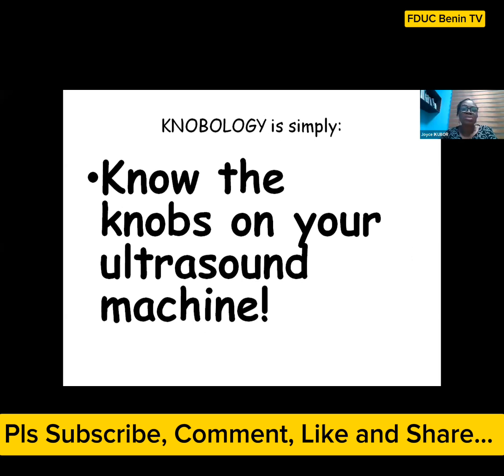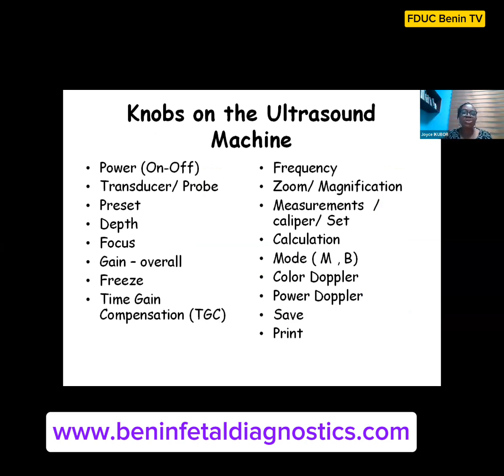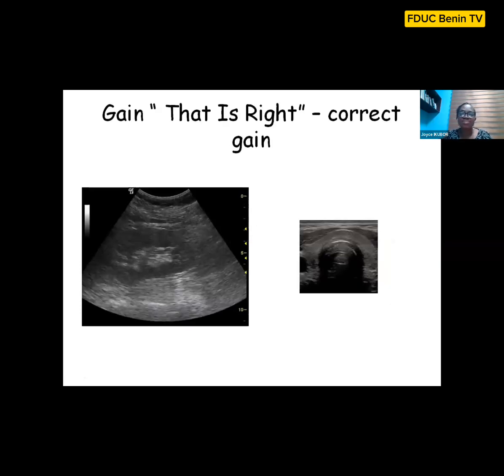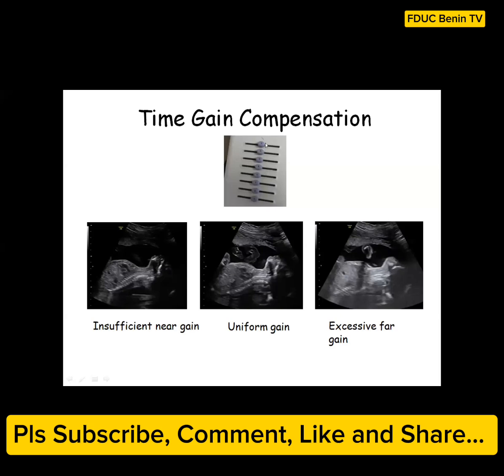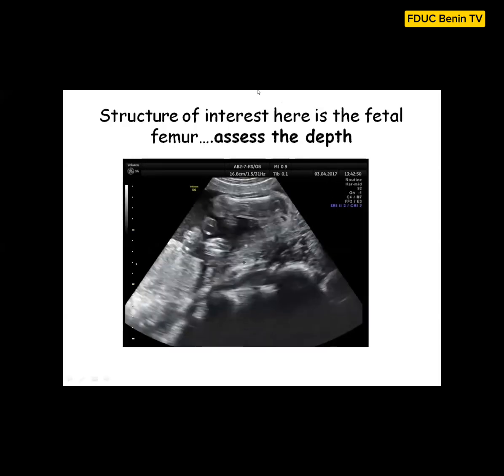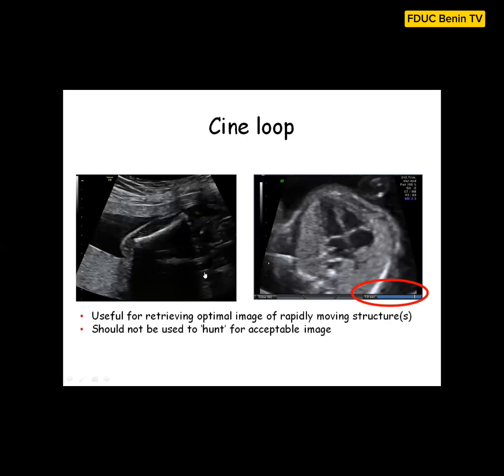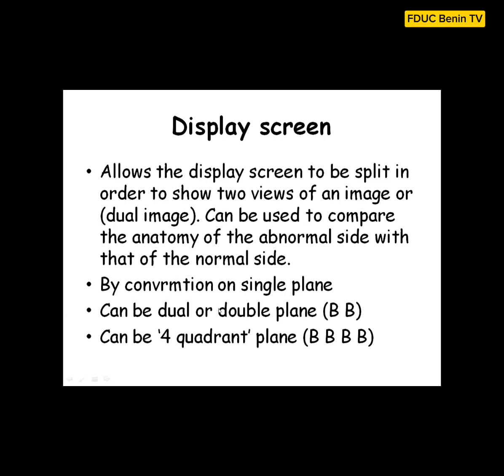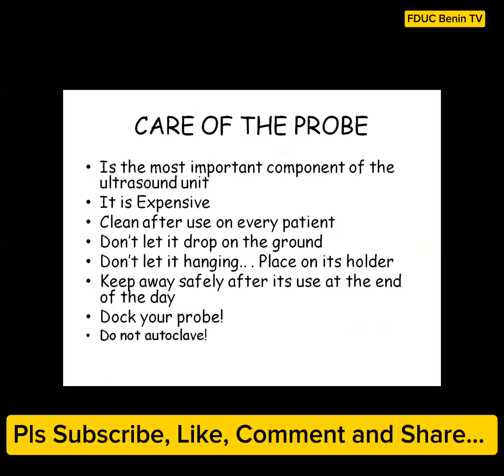Cracking the Codes of Knobology by Dr. Joyce Ikubor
Knobology is the skillful adjustment of ultrasound machine controls (knobs/buttons) to optimize image quality, enhance diagnostic accuracy, and improve patient outcomes.

Key Knobology Controls:

1. Frequency (MHz): Depth penetration vs. resolution
2. Gain: Image brightness and signal strength
3. Depth (cm): Image depth and focus
4. Focus: Image clarity at specific depths
5. Doppler Settings: Blood flow and velocity measurements
6. Time-Gain Compensation (TGC): Adjusting gain across image depths
7. Harmonic Imaging: Enhancing image clarity
8. Spatial Compounding: Combining images from multiple angles

Knobology Techniques:

1. Optimizing frequency and gain for tissue type
2. Adjusting depth and focus for optimal image quality
3. Using Doppler settings for blood flow analysis
4. Applying TGC for uniform image brightness
5. Utilizing harmonic imaging for improved clarity

Benefits of Knobology:

1. Enhanced image quality
2. Improved diagnostic accuracy
3. Increased confidence in image interpretation
4. Better patient outcomes

By mastering knobology, healthcare professionals can:

- Enhance diagnostic accuracy
- Provide better patient care